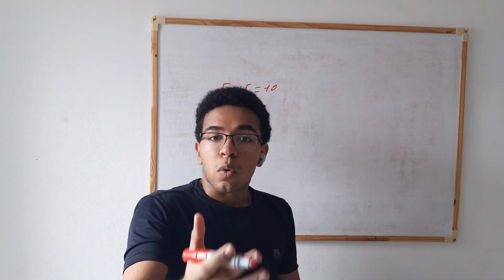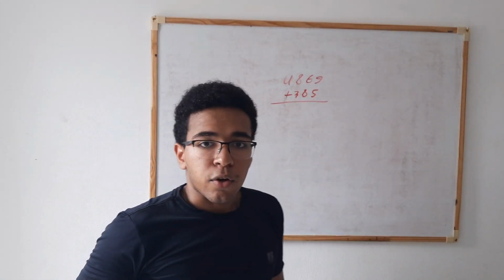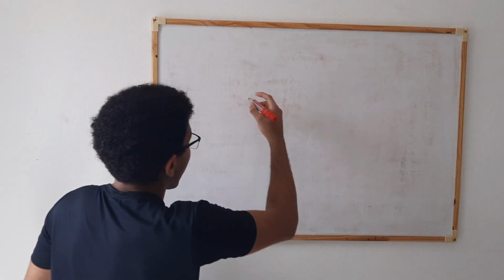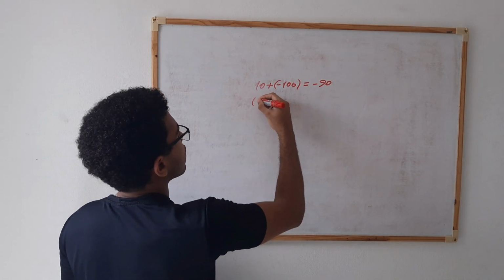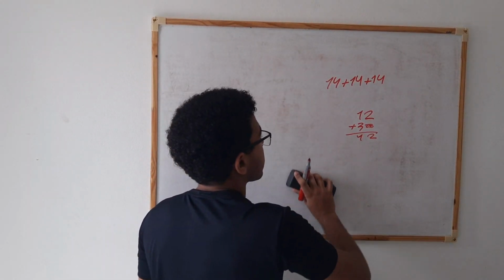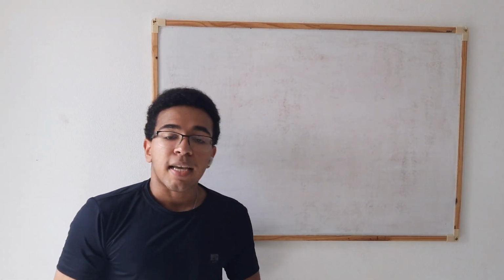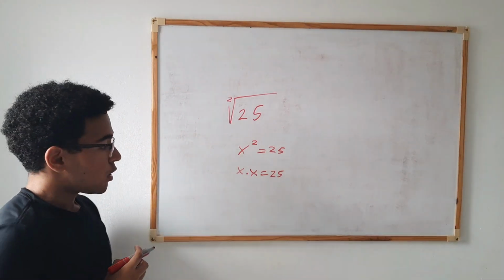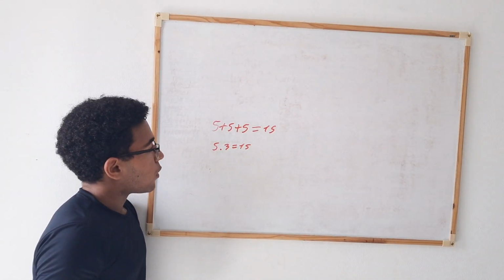Basic Mathematics - Arithmetic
In this video I explain a way to understand the essential arithmetical operations trough adition.